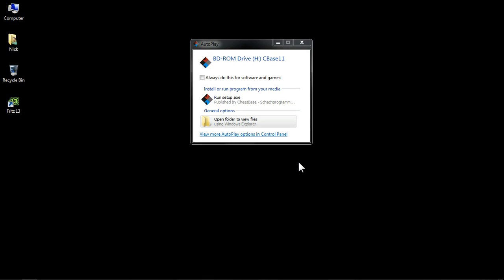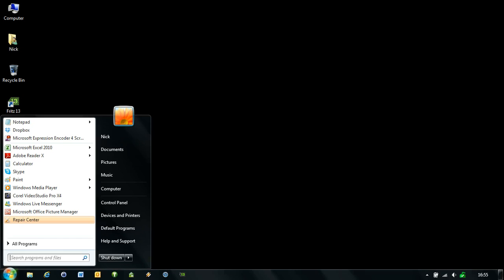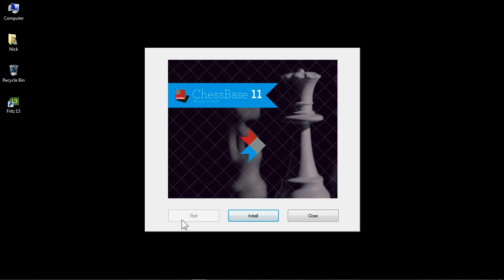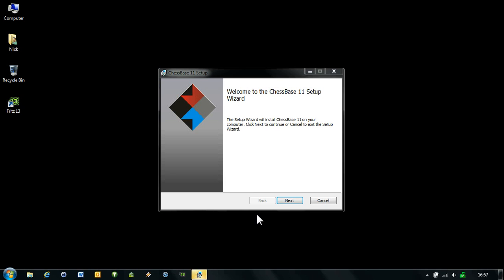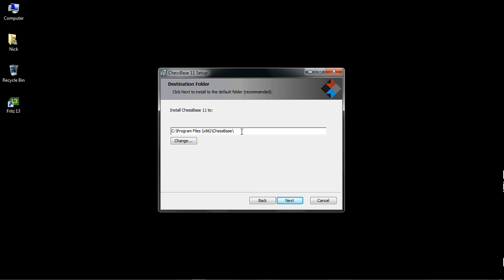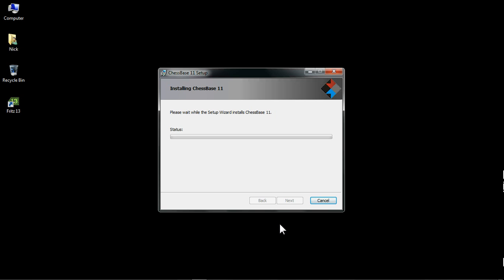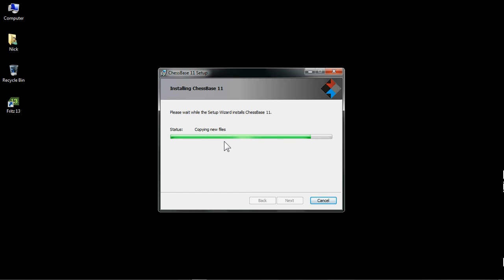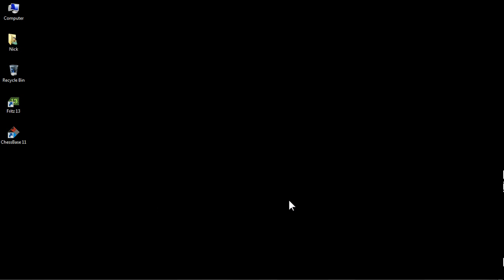How To Setup Chessbase 11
Activation Key/ Code Is Coming Soon.
Created By: FIDE Master Mohammad Fahad Rahman